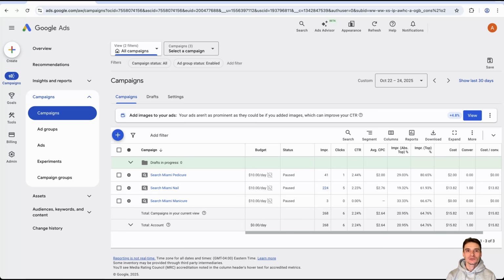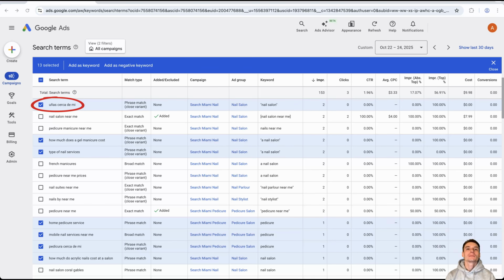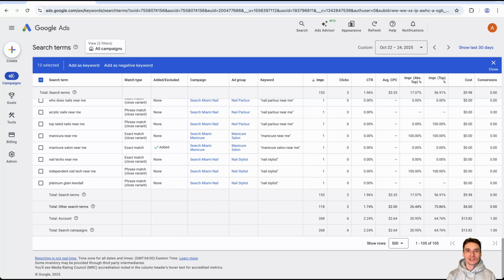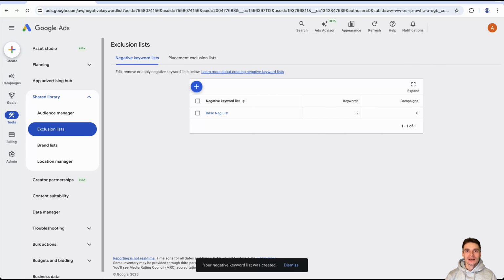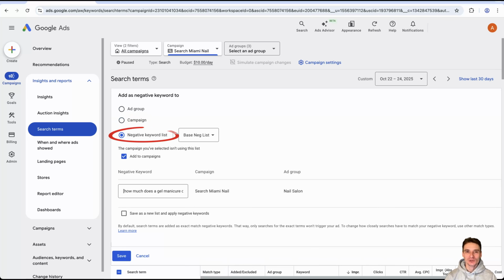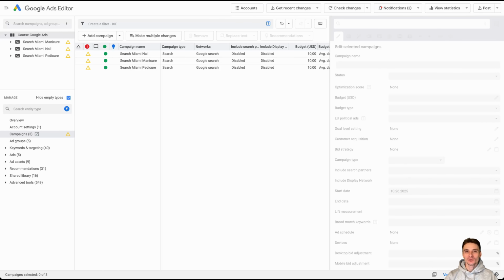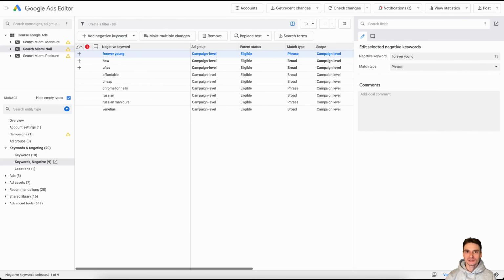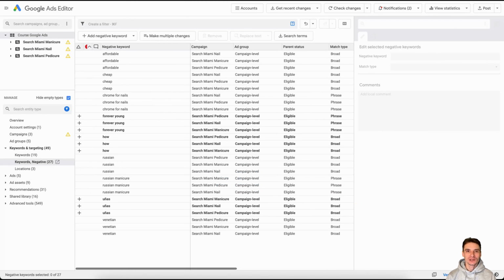🔥 Google Ads Search Terms 🚀 The RIGHT WAY to Find and Add Negative Keywords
00:00 Analyzing Real User Search Queries
00:15 Navigating Insights and Reports
00:17 Accessing the Search Terms Section
00:20 Setting the Correct Date Range
01:00 Sorting by Cost and Starting Analysis
01:52 Dirty Traffic and Missing Negative Keywords
05:08 Adding Negatives via the Web Interface
06:04 Managing Negative Keyword Lists
08:15 The Rookie Way to Add Exclusions
11:03 Professional Logic for Extracting Negatives
12:09 Using Google Ads Editor for Bulk Negatives
15:06 Syncing Negatives Across Multiple Campaigns
16:45 Publishing Changes to the Google Server
17:04 Scaling Rules: Clean Traffic or No Growth
17:32 Troubleshooting: Clean Traffic but No Leads
17:58 How Good Ads Boost Your SEO Rankings